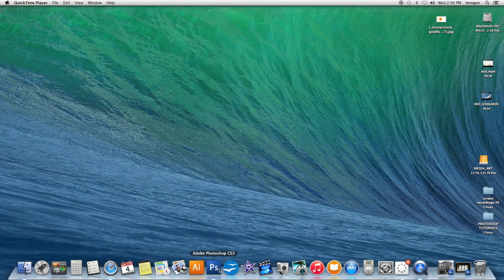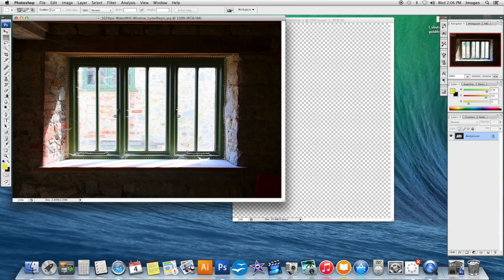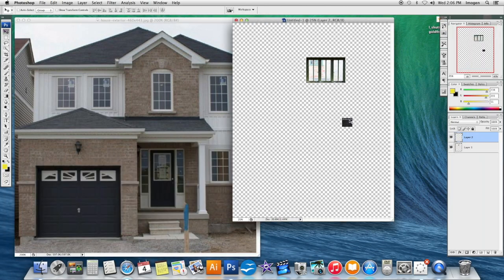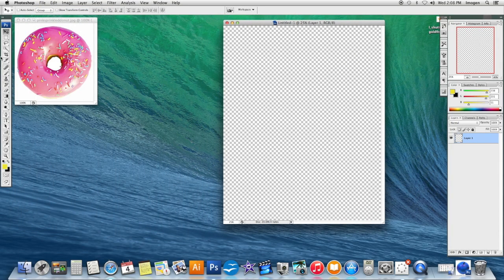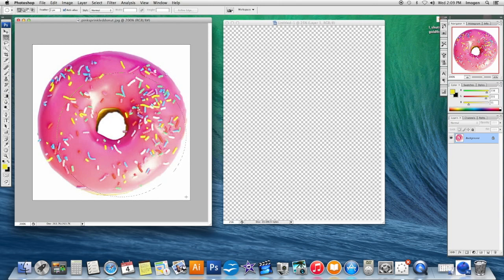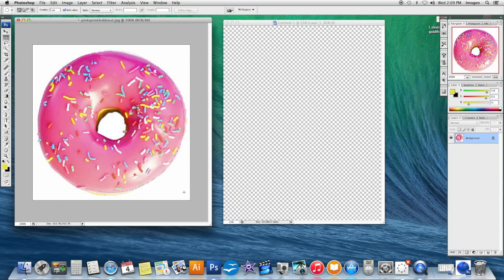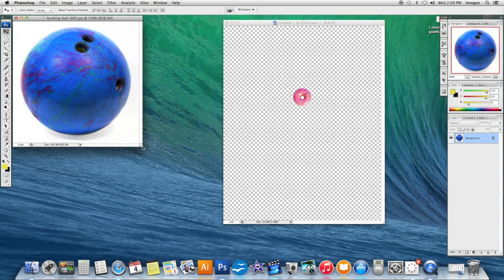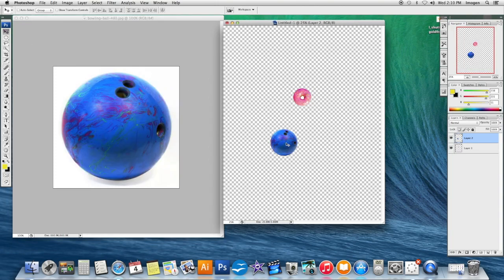PS tutorial 4 Marquee Tools